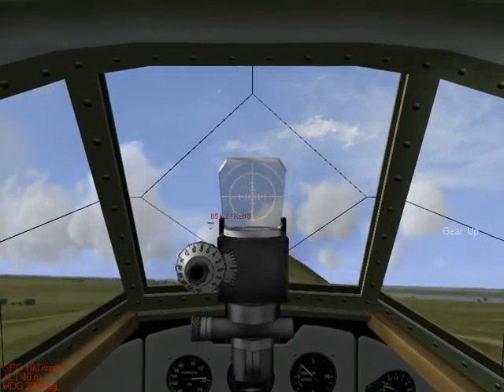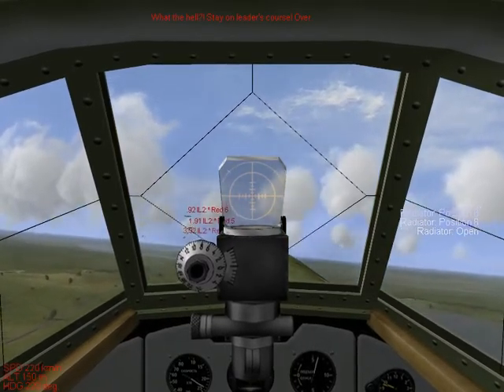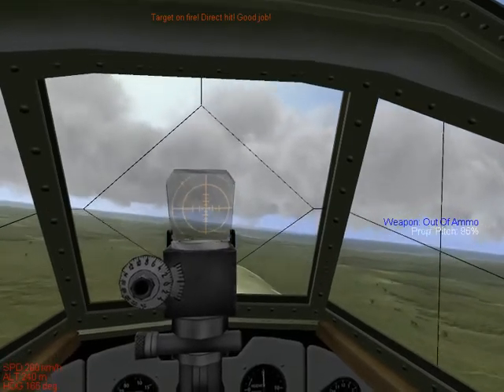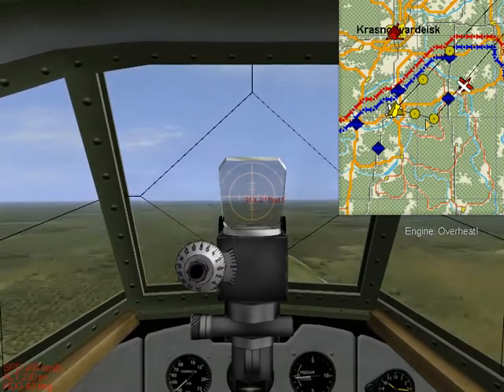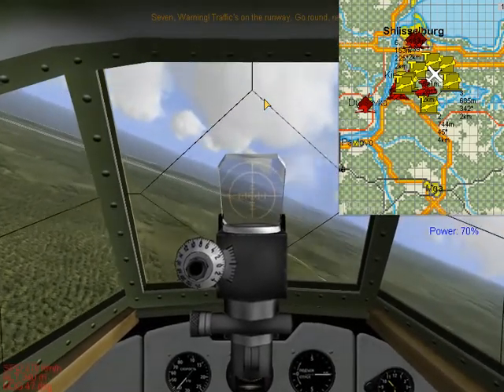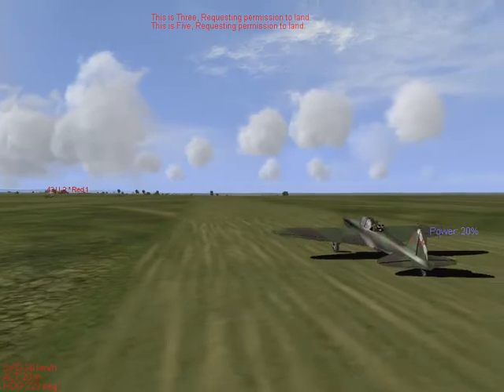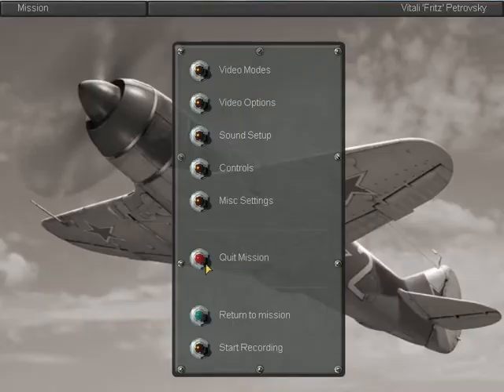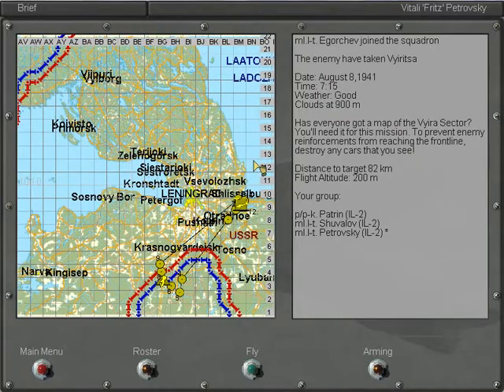IL-2 Sturmovik 1946: USSR Leningrad (Sturmovik) Campaign - Episode 2